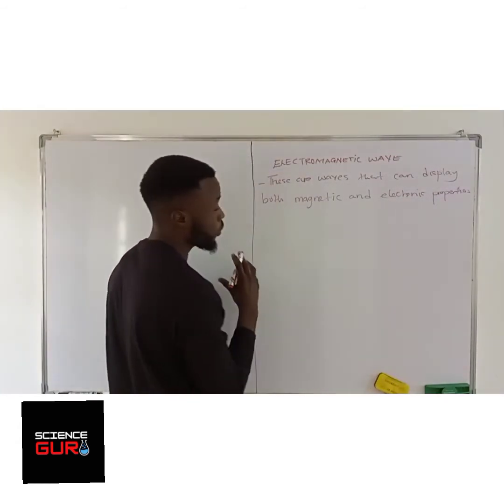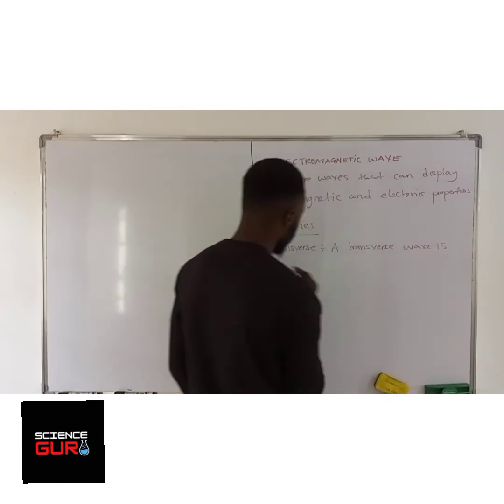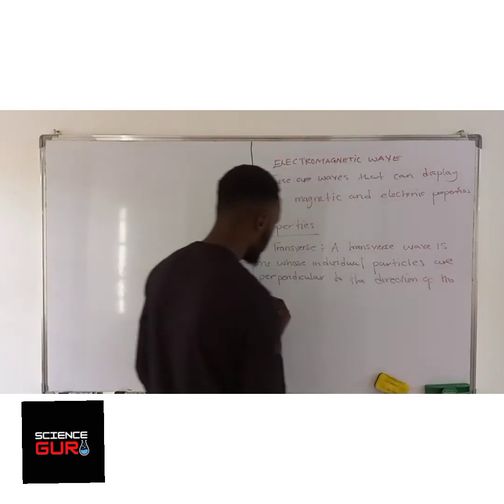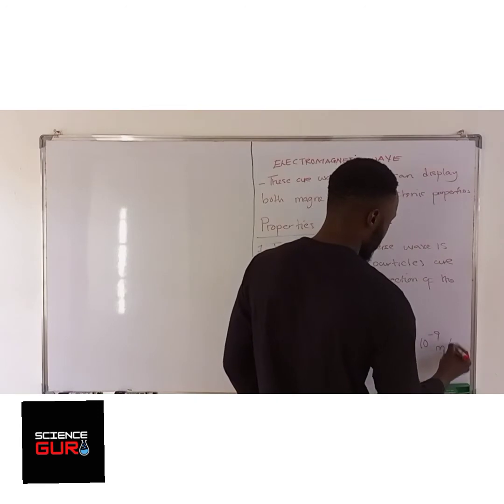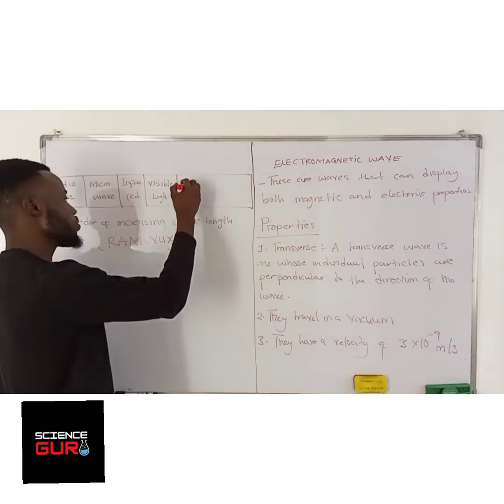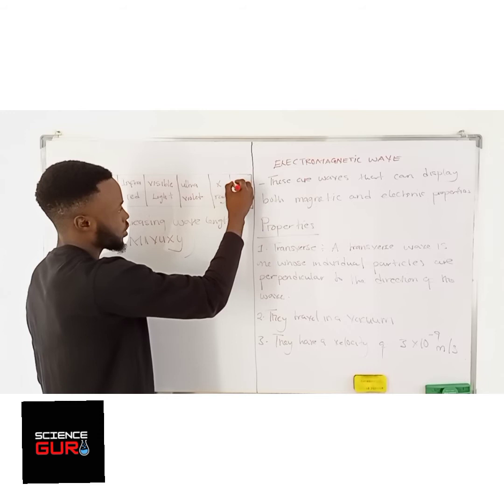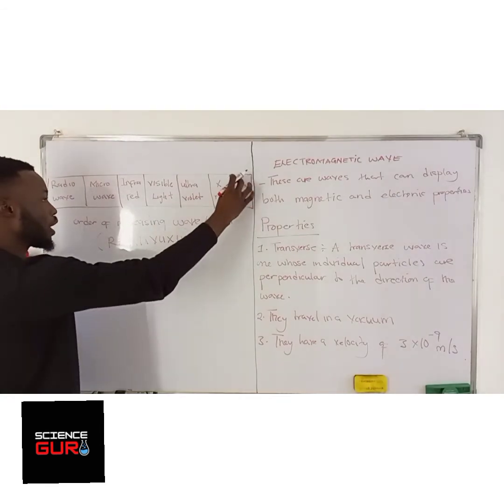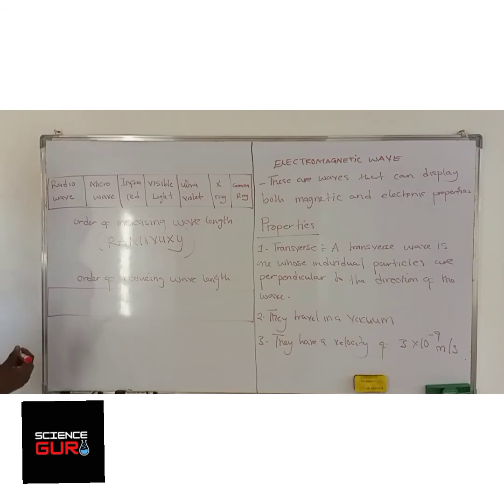Electromagnetic waves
Definition, properties and order